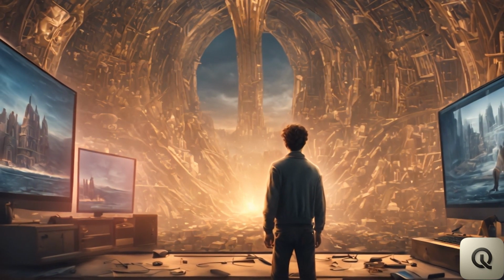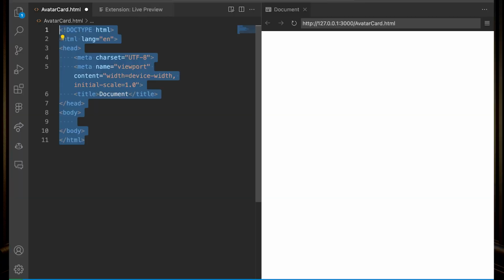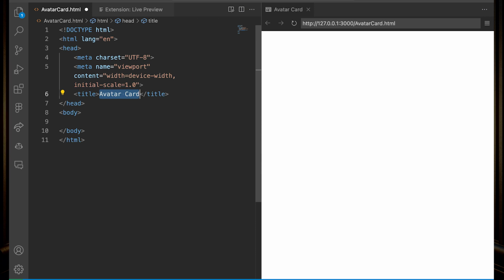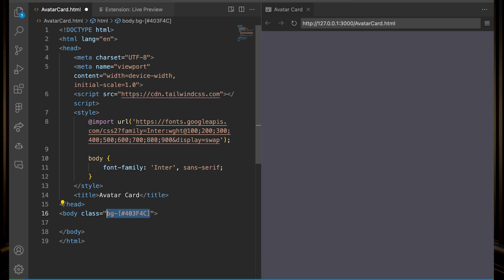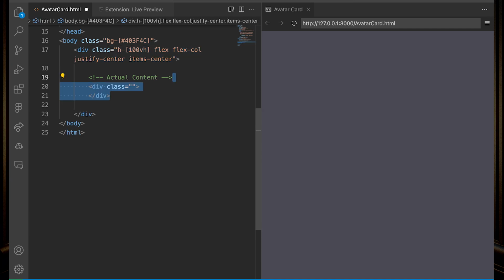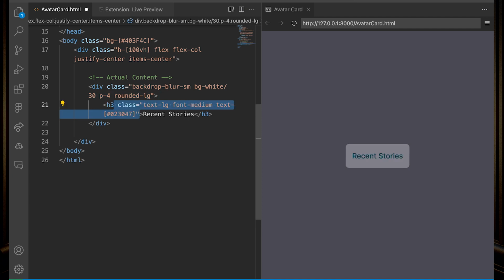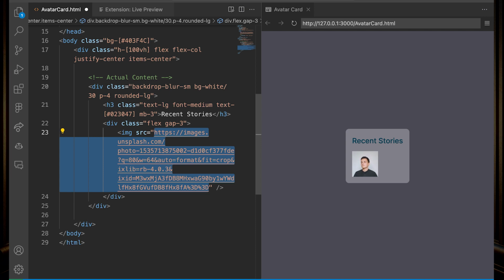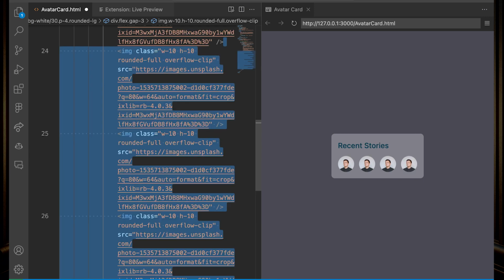Under 100 Seconds: Elegant Avatar Card with HTML & Tailwind CSS - Quick & Easy Tutorial!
🚀 Welcome to our lightning-fast tutorial! In just under 100 seconds, you'll learn how to create an elegant and responsive card component using HTML and Tailwind CSS. This video is perfect for beginners and experienced developers alike who are looking to enhance their web design skills efficiently.

🔍 What You'll Learn:
Step-by-step guide to building a modern card component.
Tips for integrating Tailwind CSS with HTML.
Responsive design techniques for optimal viewing on all devices.

🛠️ Tools Used:
HTML: The backbone of your website structure.
Tailwind CSS: A utility-first CSS framework for rapid UI development.

Perfect for busy individuals: Learn quickly without sacrificing detail.
Ideal for all skill levels: Clear, easy-to-follow instructions.
Enhance your frontend development skills and add a polished touch to your web projects.

Your support helps us create more content like this!